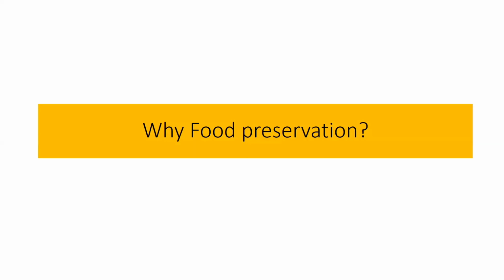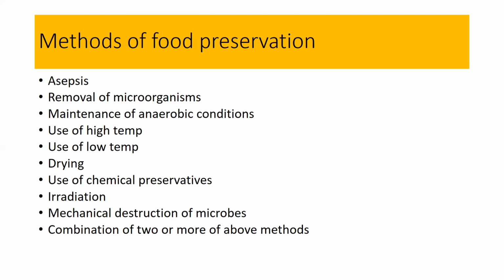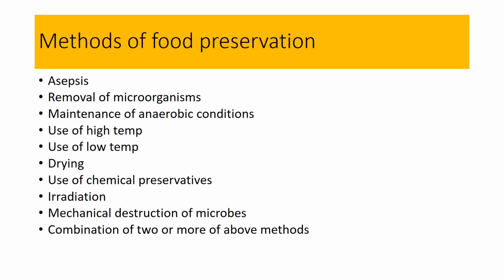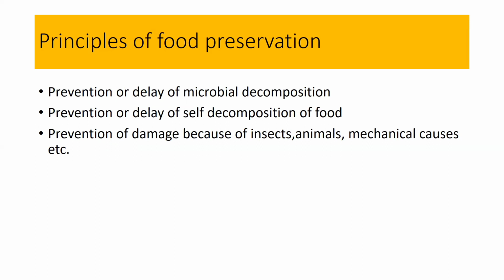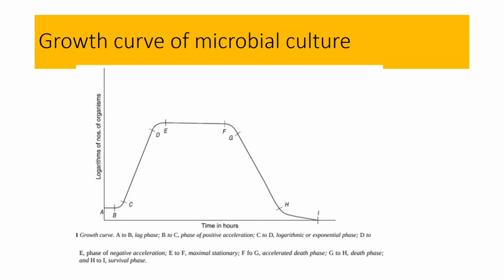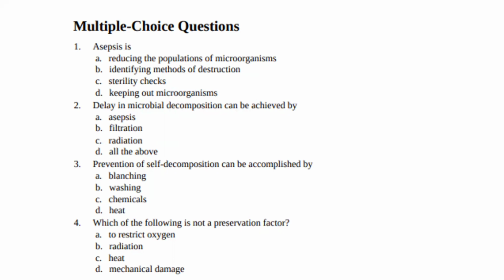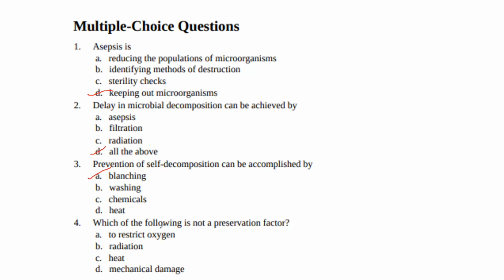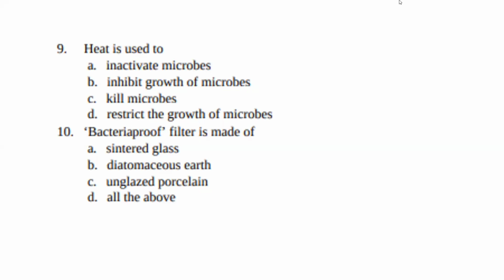FOOD PRESERVATION || General Principles of Food Preservation || ICAR NET FOOD TECHNOLOGY || CFSO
General Principles of Food Preservation:
Asepsis, Removal, Anaerobic Conditions
This video is helpful for those who are preparing for food safety officer examination icar net food technology exams etc